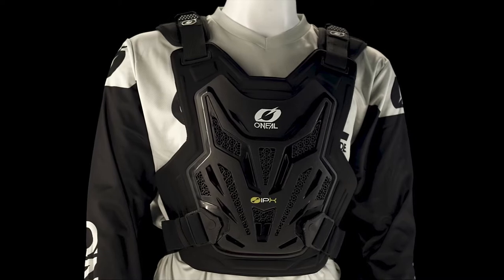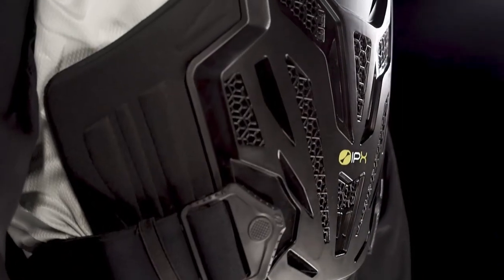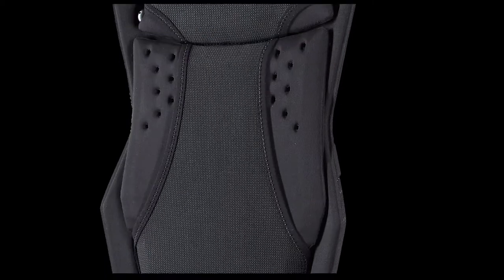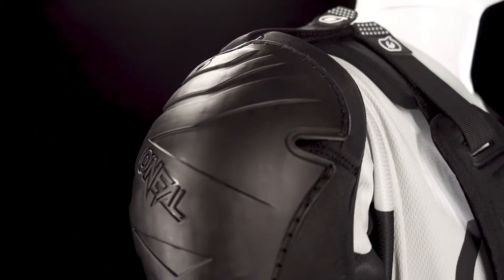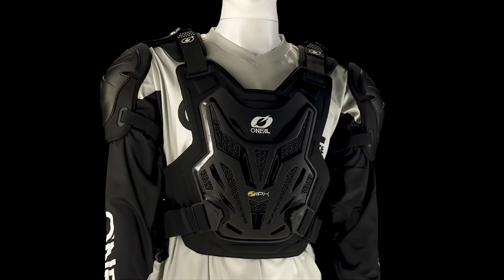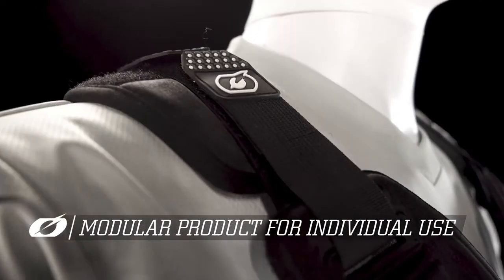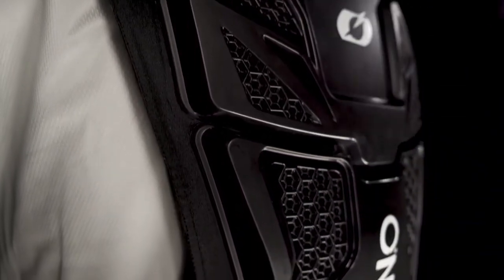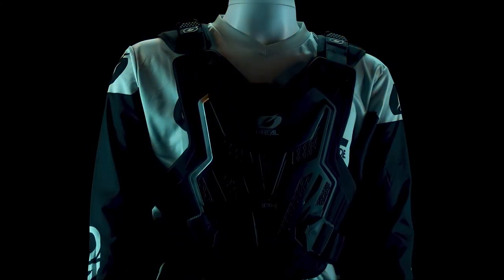O'NEAL SPLIT CHEST PROTECTOR | Product Features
MAXIMUM PROTECTION. ZERO COMPROMISE.
THE O'NEAL SPLIT CHEST PROTECTOR – PRO or LITE, the choice is yours!

Never compromise with your riding gear!

We believe in optimal protection, high comfort and innovation – and our brand-new SPLIT Chest Protector is no different. Available in 2 versions: the PRO and the LITE.

The PRO version meets protection level 2 (EN 1621 level 2) in the areas of chest, back and shoulder and includes:

• Removable shoulder protectors
• Protected chest and back areas feature slim, removable EVA inserts for maximum protection
• Upper rib protection is also integrated

As the name suggests, the LITE version relies on lightweight parts, without additional EVA foam inserts, offering enough protection with maximum comfort and great freedom-of-movement.

Both versions can be combined easily with a Neck Brace and are size-adjustable in the shoulder and waist areas. With the addition of a back strap, available soon separately, you have the option with both protectors to use only the chest part or an individual single back protector with the strap.

Currently, the O'NEAL SPLIT Protector is available in a size that is recommended for riders with a body length of 1.70 m or more. From 2023, an additional size for adult riders under 1.70 m and a youth version will be available.